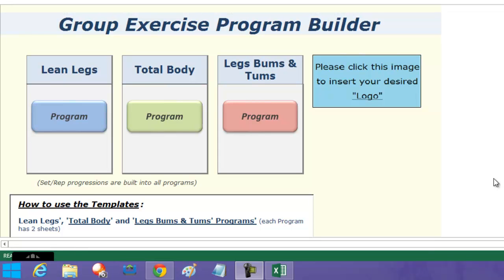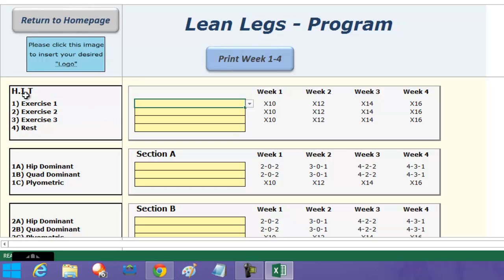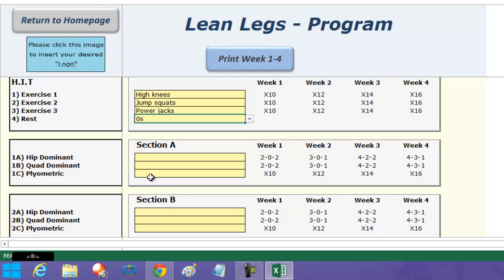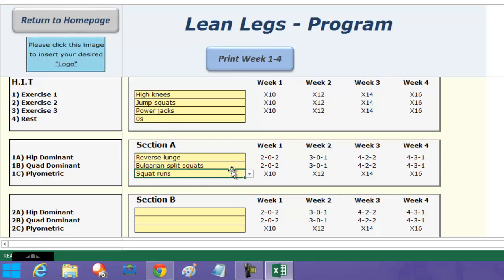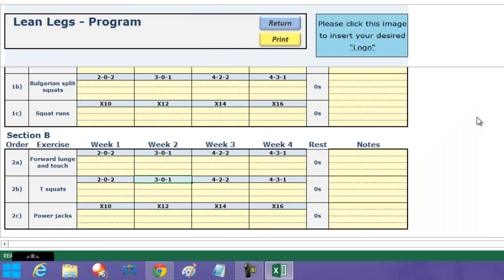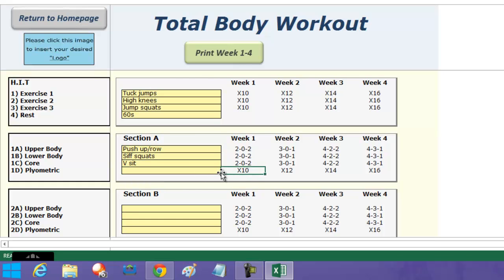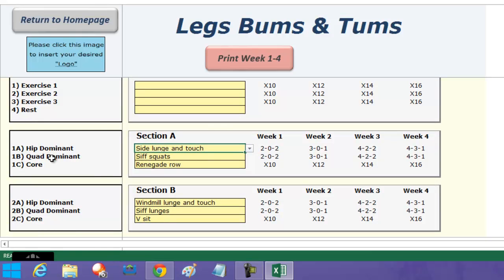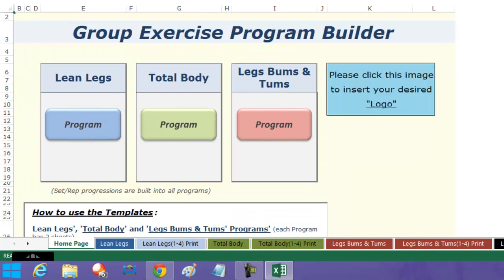group exercise program builder